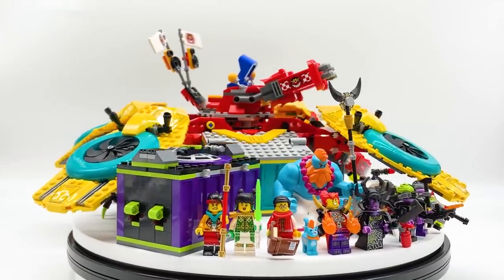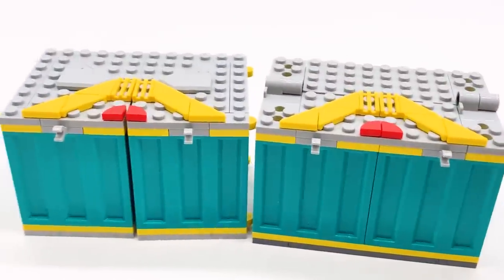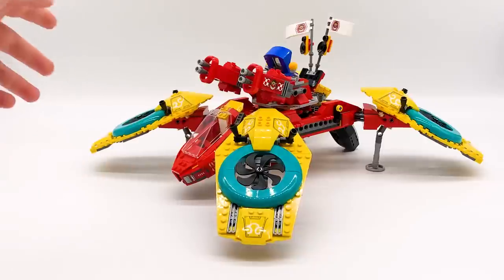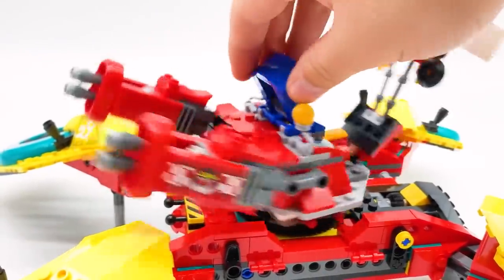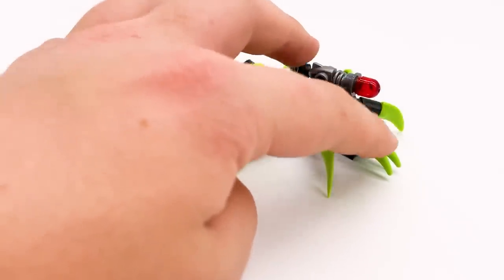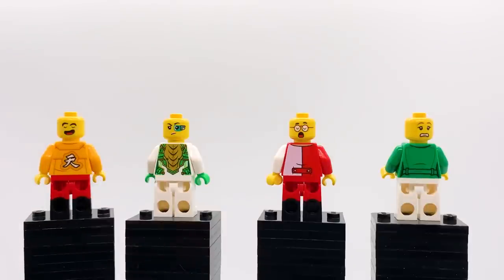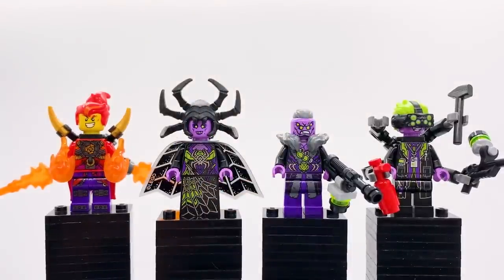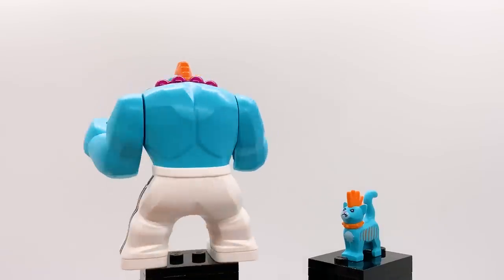LEGO Monkie Kid Team's Dronecopter Review! NEW March 2021 Monkie Kid Set 80023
This is a review of the upcoming LEGO Monkie Kid Set 80023 Monkie Kid Team's Dronecopter, releasing alongside the upcoming Season 2 of the show.
This set contains 1462 pieces, 8 minifigures, one big-fig, and one cat and will retail for $149.99 in the United States. Characters included are:
Monkie Kid
Mei
Sandy
Mo
Mr. Tang
Spider Queen
Syntax
Huntsman
Red Son
Fei

A HUGE thank you to The LEGO Group for sending this to me!

A huge thank you to my channel members:

Pyro Whipper Tier:
-Suntan
-OG_Chickenboy
-the real hoodie gang
-Craftmastr C223

Sensei Wu Tier:
-That That guy that made that thing once
-Zech9579
-Sudowoodo Bricks
-Zane Fan
-The Brix Reviews
-Nicholas Miller
-NinPogGo
-Stud Films
-guylego
-riolugaming 50
-doodlebricks
-Tumbleweed 3D
-HiveMind
-Hotdog
-Nate Fielder
-dbx brix